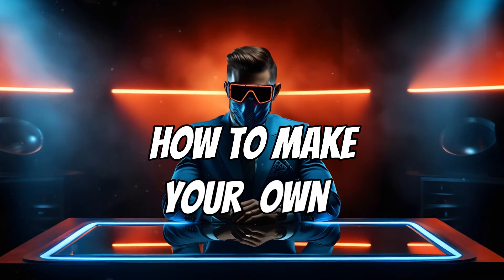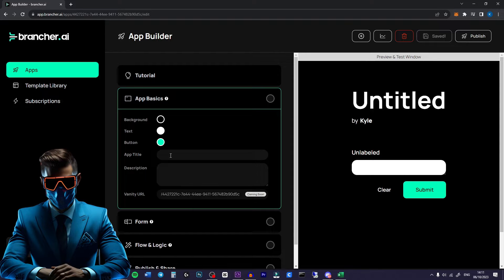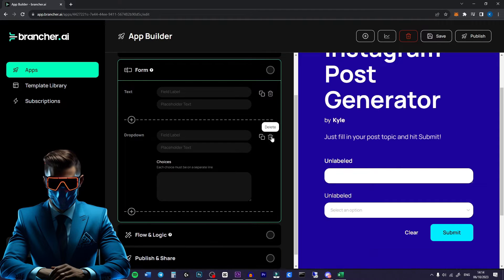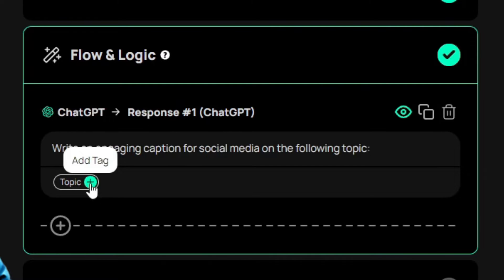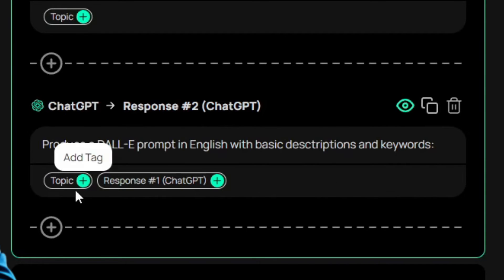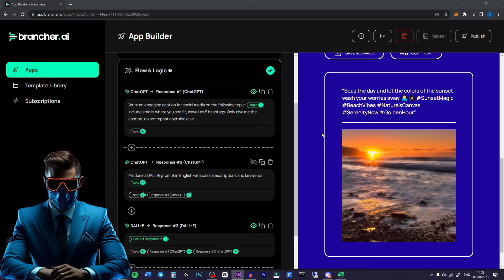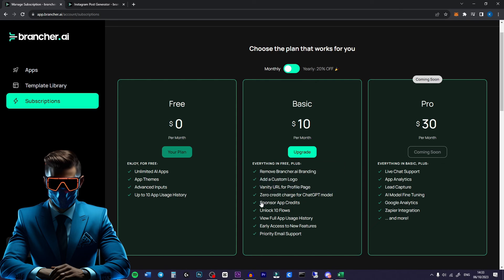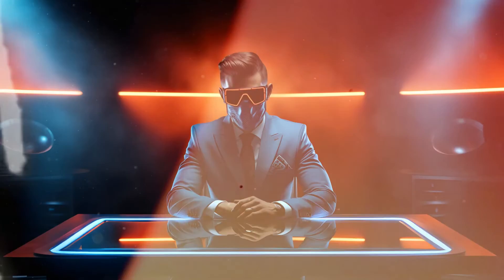Build Your Own AI Powered App in Minutes! | Brancher AI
Build Your Own AI Powered App in Minutes! | Brancher AI. Today I show you how to make your own ai app. We will be using Brancher ai to build your own ai powered app/tool. ChatGPT and DALL-E can both be integrated in your app. If you ever wanted to know how can we make our own ai website or app through another ai, this is the video for you!

Translate ANY video with lip sync!

Music from Uppbeat (free for Creators!)

Timestamps:
00:00-00:20 Intro
00:21-03:08 Making AI app
03:09-03:53 Features & Pricing
03:54-04:01 Outro